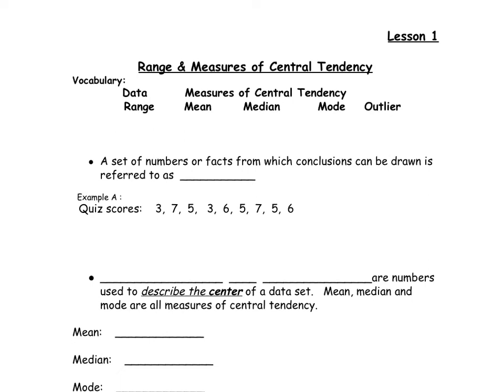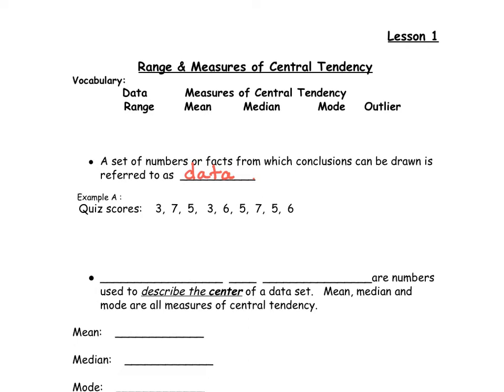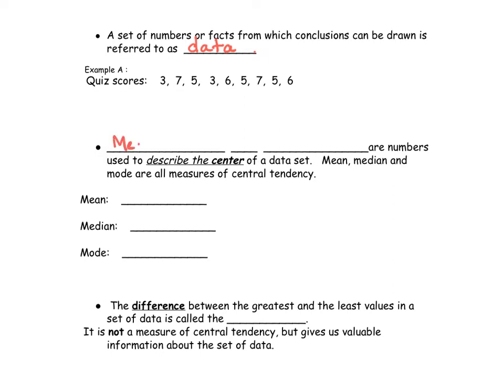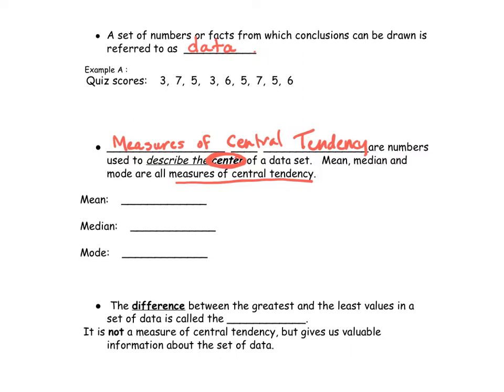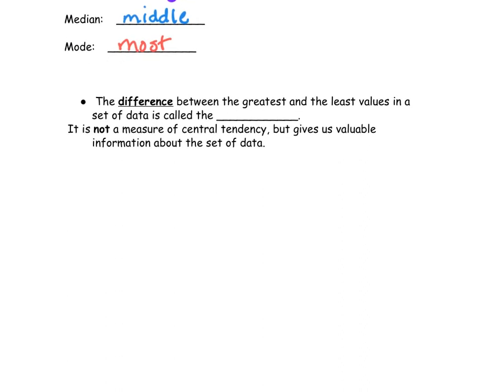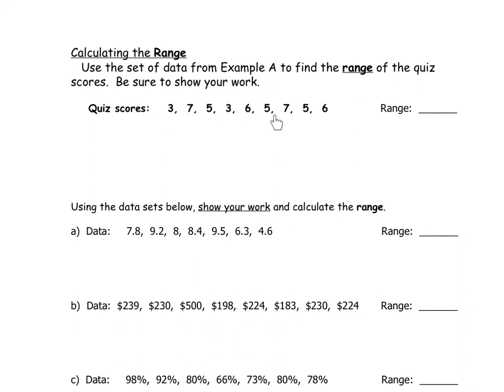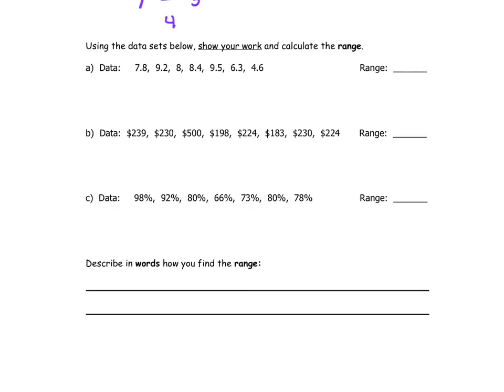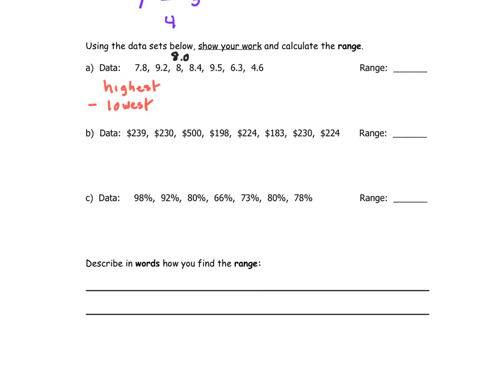Measures of Central Tend. Lesson 1